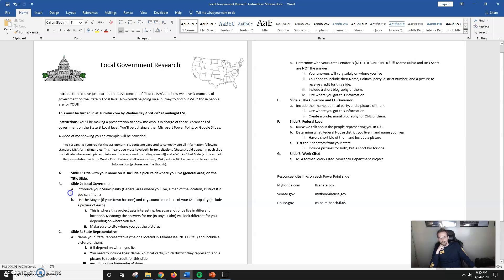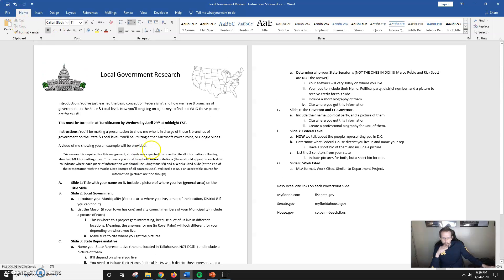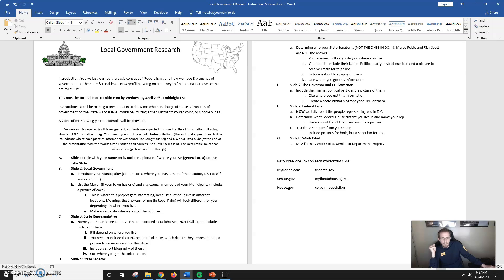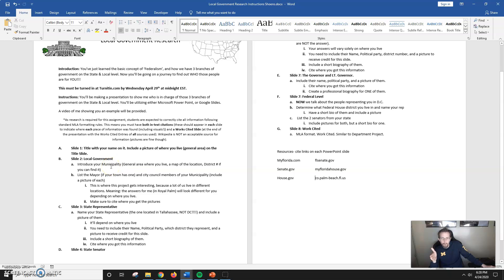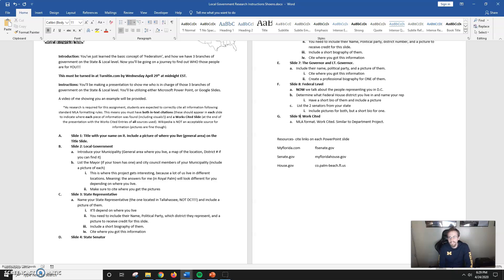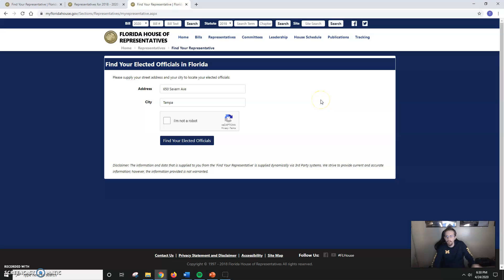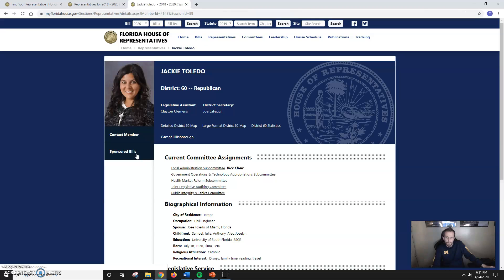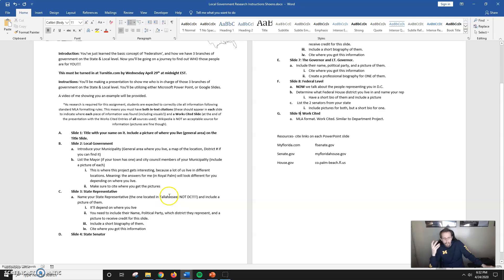US Govt - Local Government Research Guide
Mr Shoens